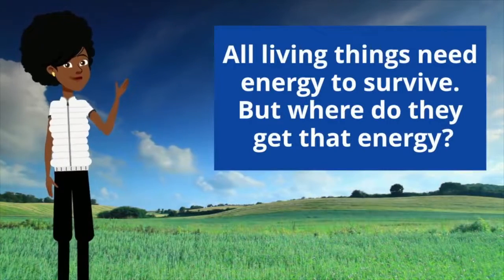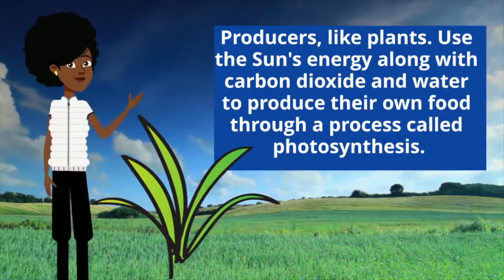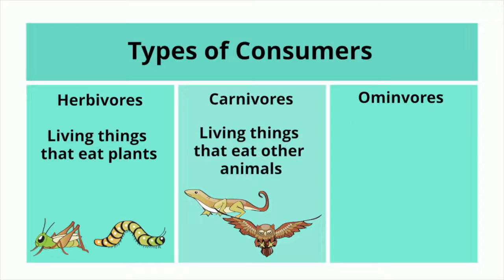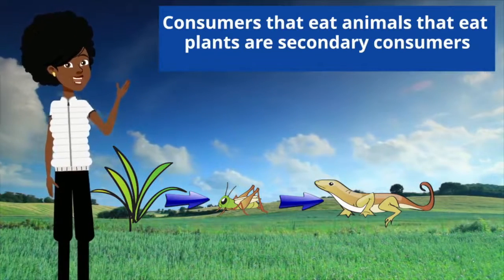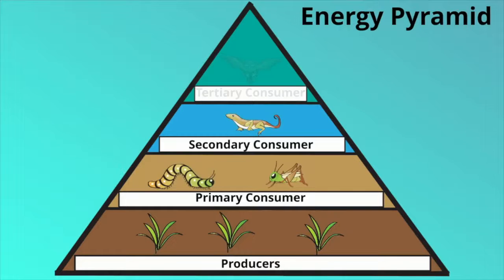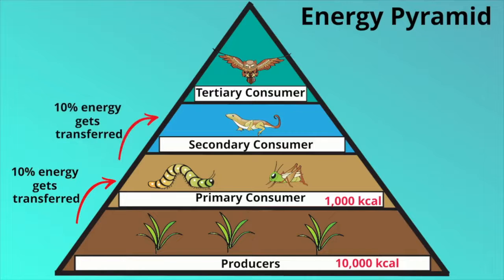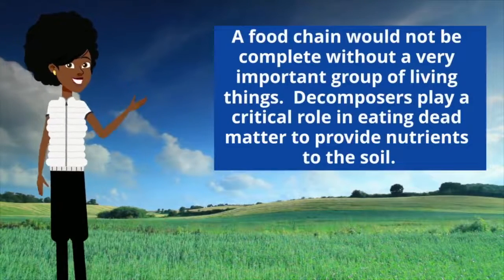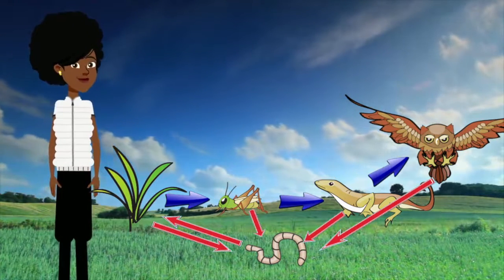Food Chain and Energy Flow in an Ecosystem: Producers, Consumers, and Decomposers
All animals need energy but how do they get it.  In this food chain video, you will learn about producers, consumers, and decomposers.  You will also learn how energy is transferred through the ecosystem by looking at the energy pyramid.